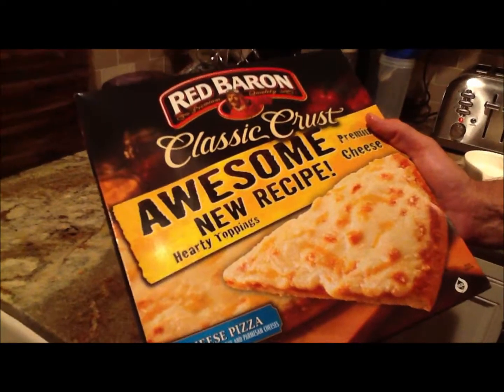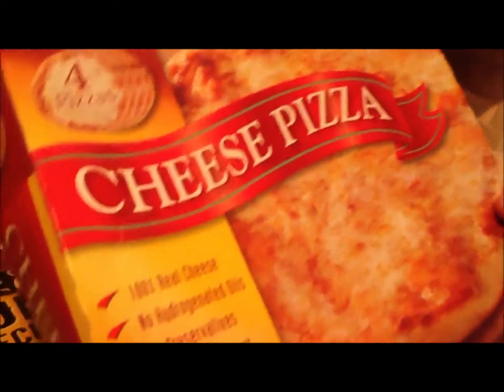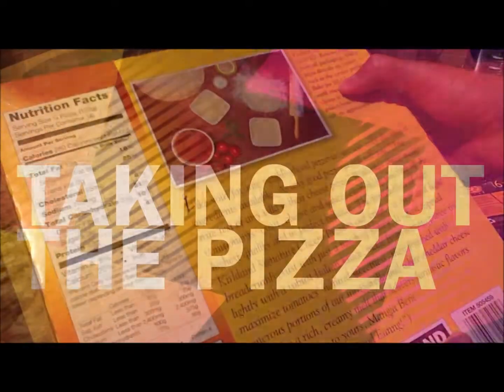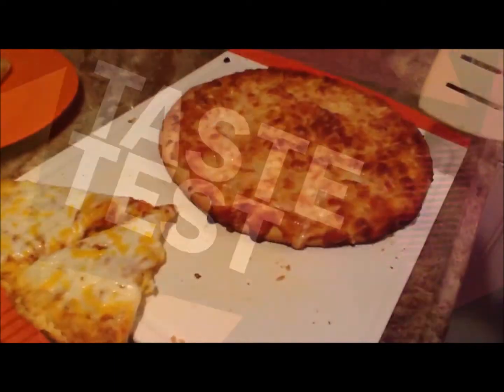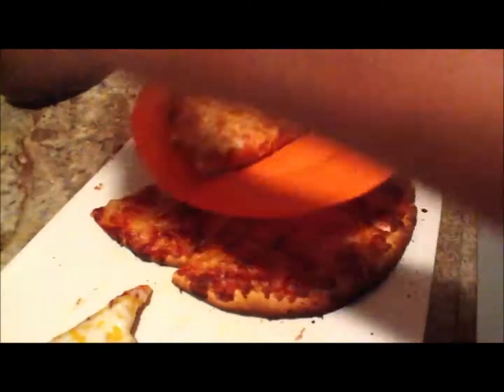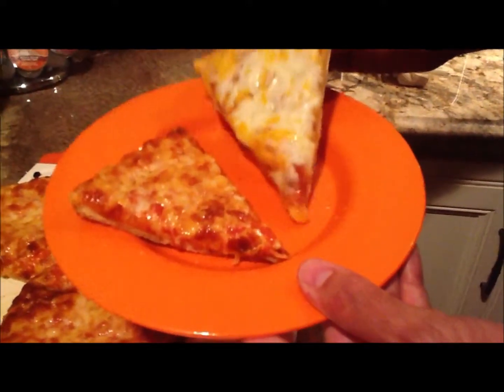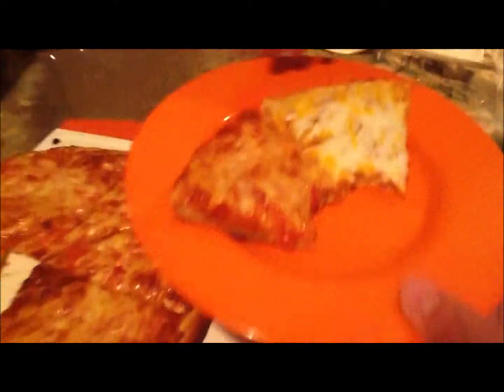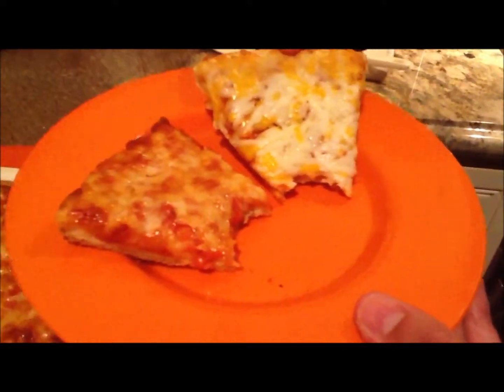Costco 4 Cheese VS Red Baron Awesome New Recipe 4 Cheese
Comparison of Red Baron 4 Cheese (Mozzarella, Cheddar, Provolone and Parmesian) Awesome New Recipe Frozen Pizza and Costco 4 Cheese Frozen Pizza .

The winner is Red Baron!  Give us your opinion.

Costco 4 Cheese VS Red Baron Awesome New Recipe 4 Cheese | BBStudioProductions